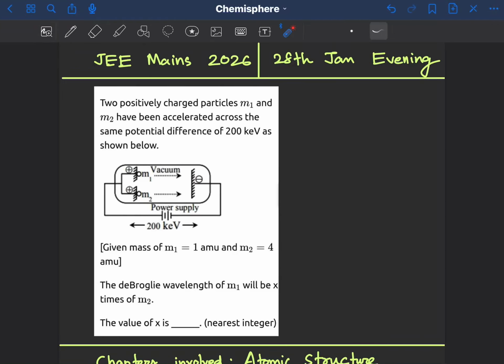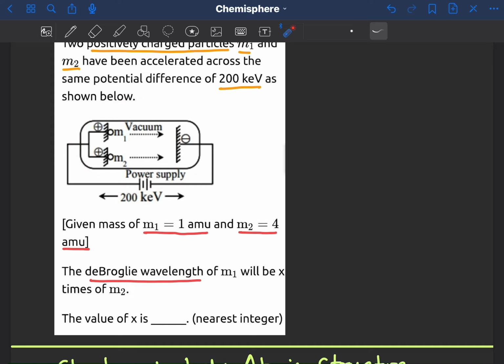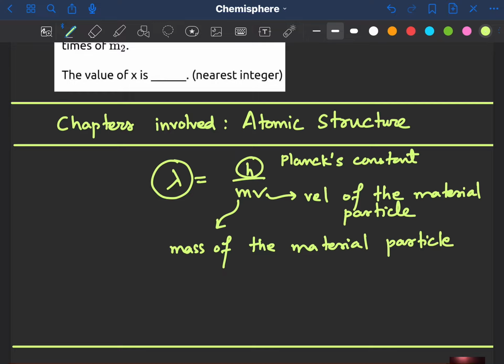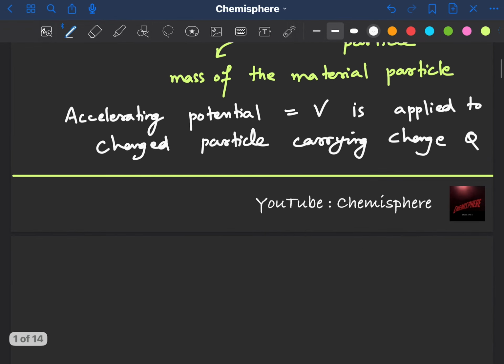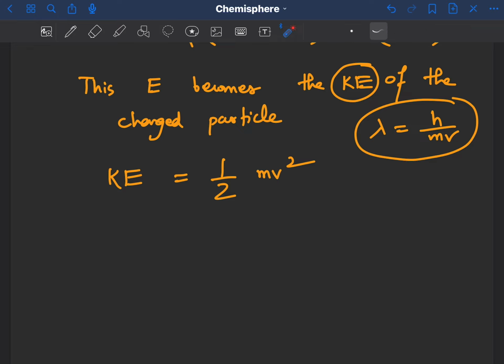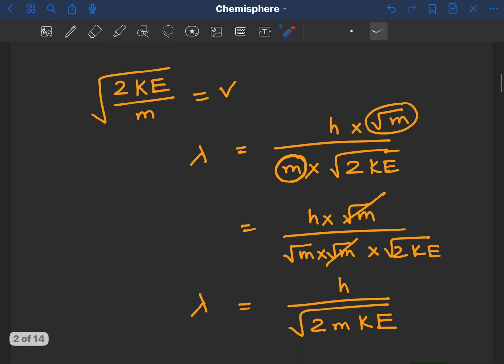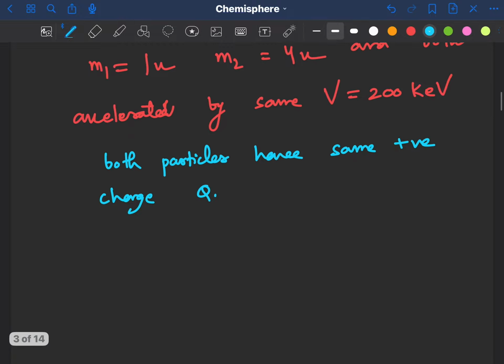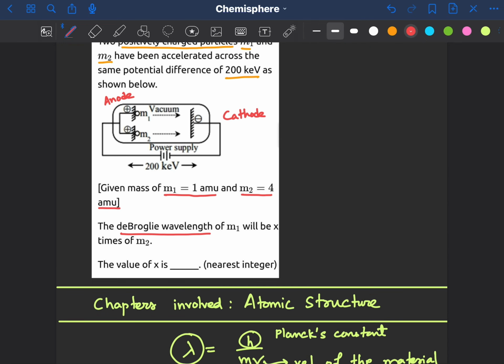[JEE Mains 2026] Two positively charged particles m1 and m2 have been accelerated across the same...